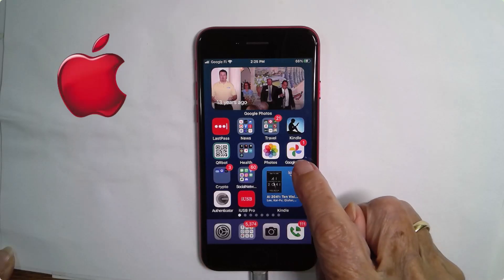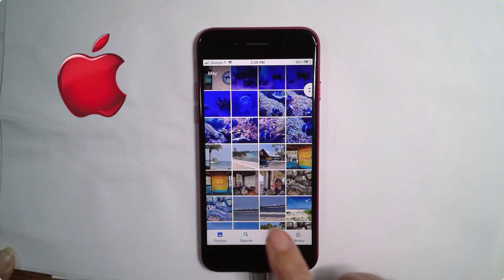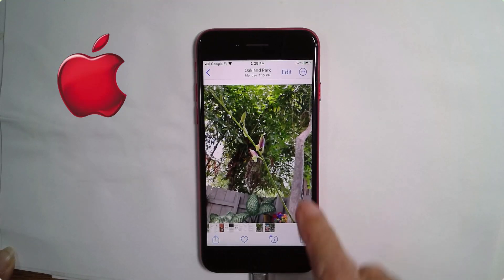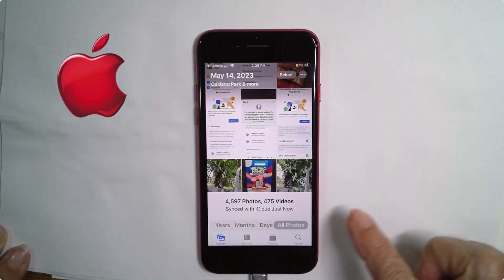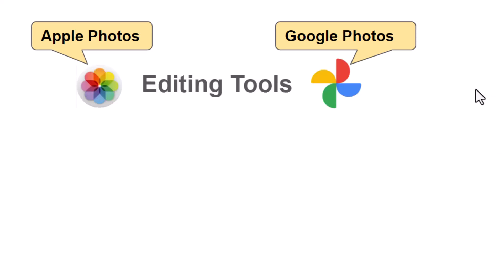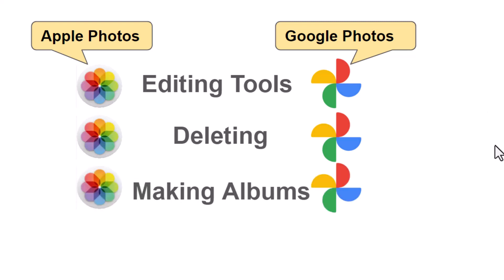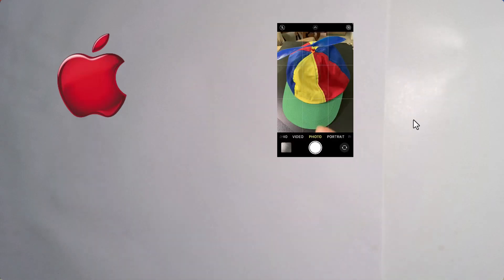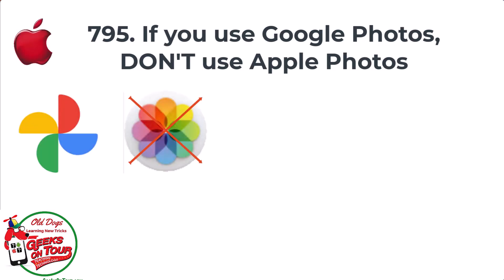If You Use Google Photos Don't Use Apple Photos Tutorial Video 795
You will learn why if you use Google Photos on your iPhone, you should use Google Photos for your editing and organization, not the native Apple Photos.